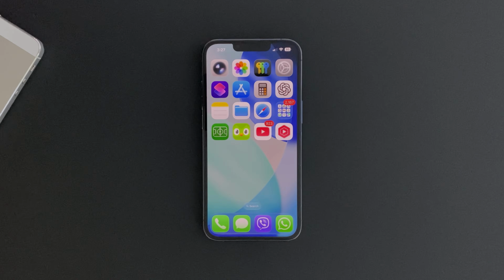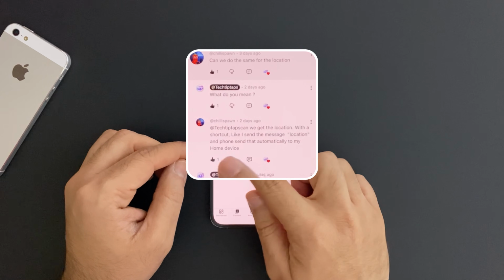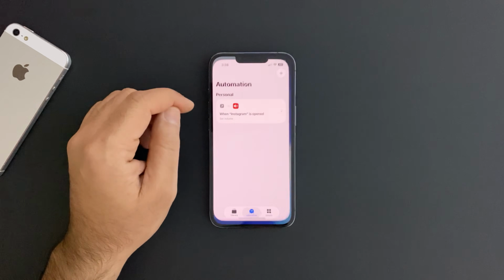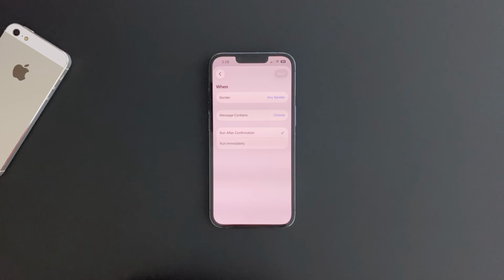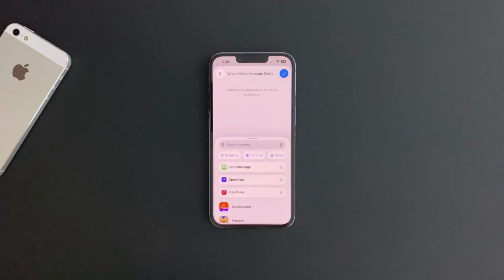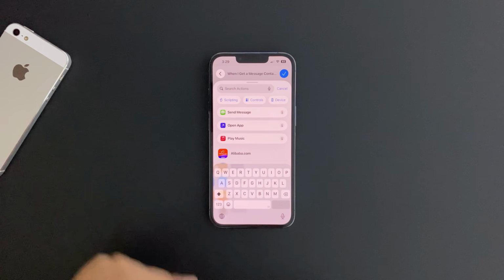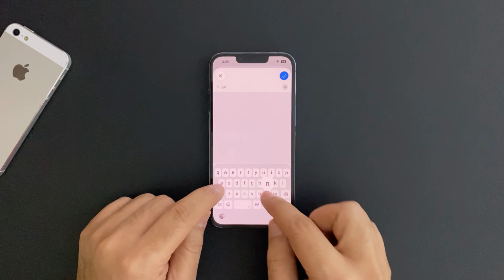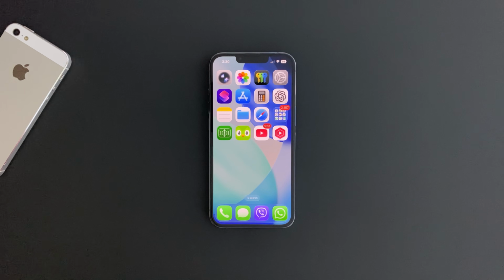How to Track Your Lost iPhone with a Text Message 😳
Have you ever lost your iPhone and had no idea where it was? 😳

In this video, I’ll show you a powerful iPhone trick that lets you track your device using just a simple text message.

No apps. No complicated setup.

Once you enable this automation, your iPhone can automatically send its exact location when it receives a specific message.

This means:
• You can find your lost iPhone instantly 📍
• You don’t have to rely only on ringing it
• You get a precise Maps link with its location

This is one of those hidden iPhone features that most people have no idea exists.

📌 Important:
Make sure Location Services are enabled for this to work properly.

How to Empty Trash on iPhone (Free Up Storage Fast) 😳

If this helped you, don’t forget to like 👍